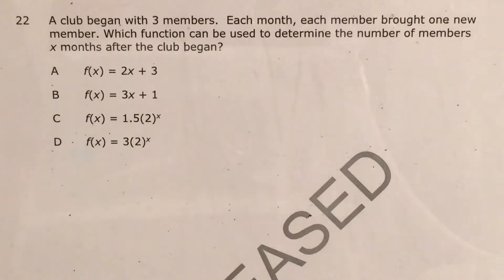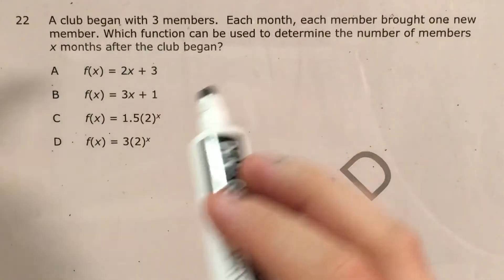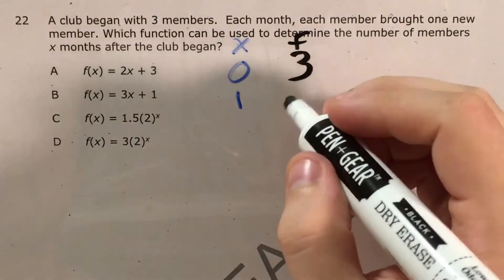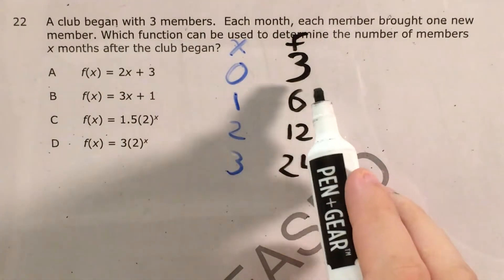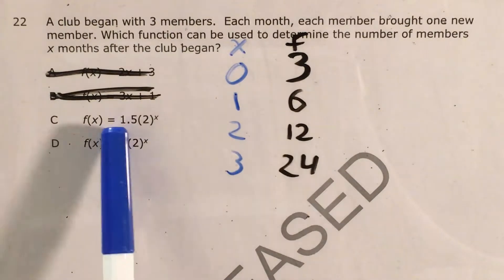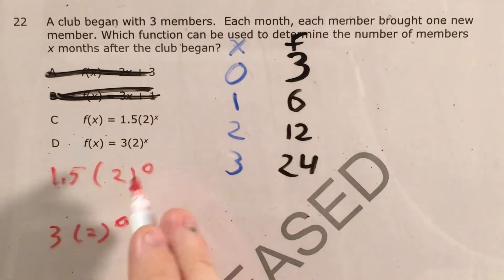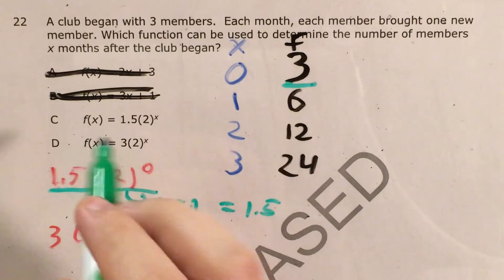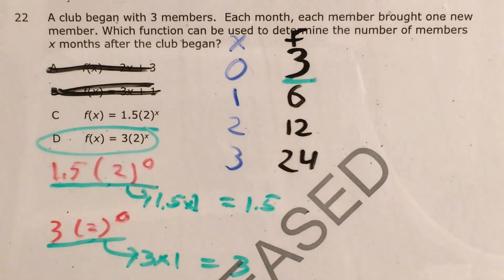NC Math 1 Released question 22 (released 2018 - 2019)